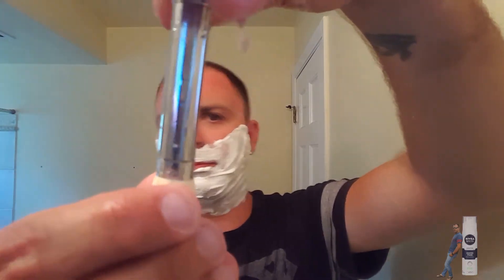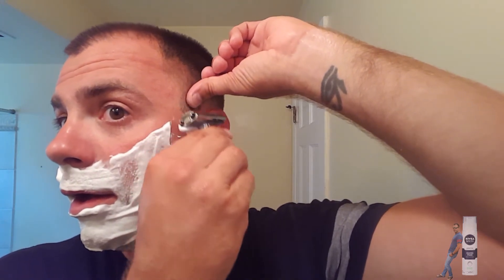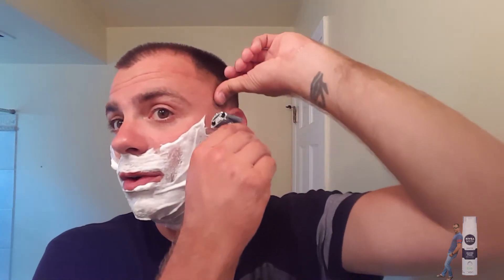Nivea Shave Gel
Cincy celebrates 100 subscriptions with some canned goo!